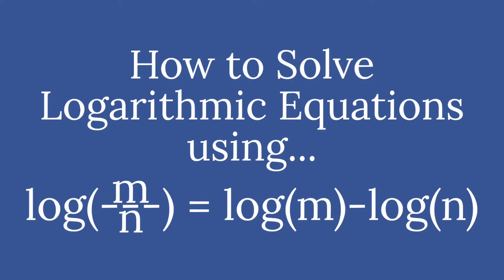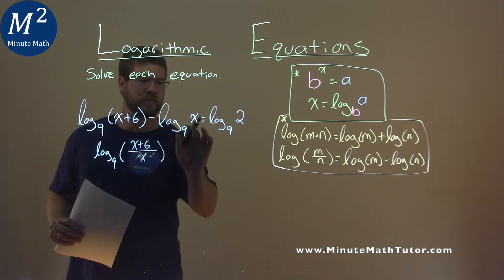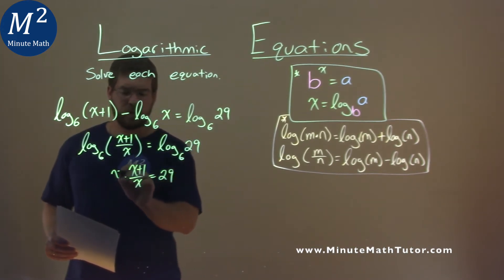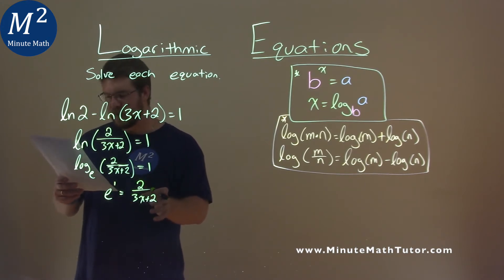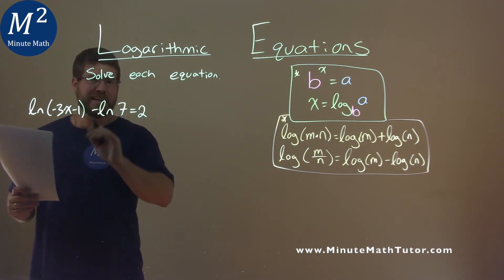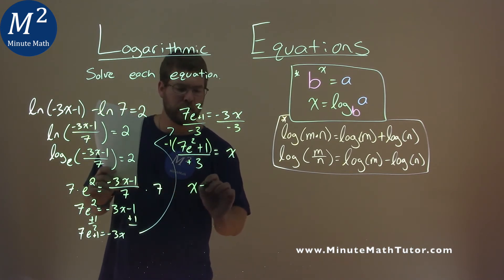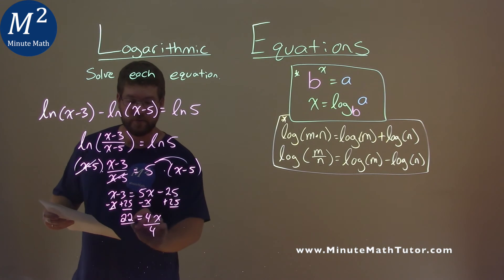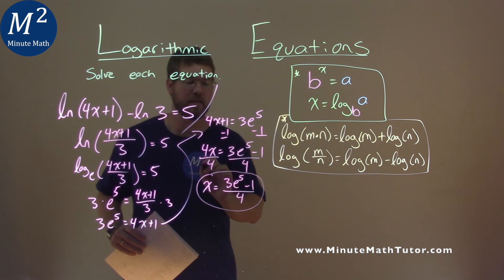How to solve Logarithmic Equations using log(m/n)=log(m)-log(n) | 7 Examples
How to solve Logarithmic Equations using the formula log(m/n)=log(m)-log(n).
Logarithmic Equations. We learn how to solve log(m/n)=log(m)-log(n) with 7 Examples. We learn how to solve the logarithmic equation. This is a great introduction into logarithmic functions and how to solve logarithmic equations. This is under the topic of Exponential and Logarithmic Functions with this free online math video lesson.